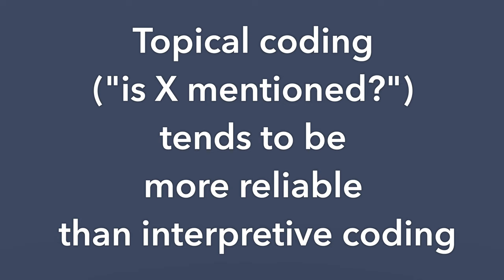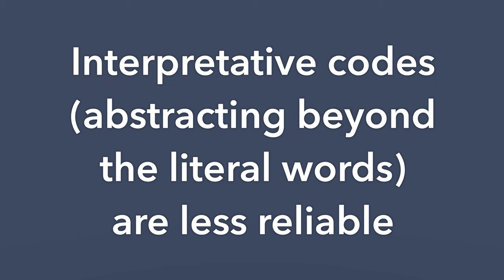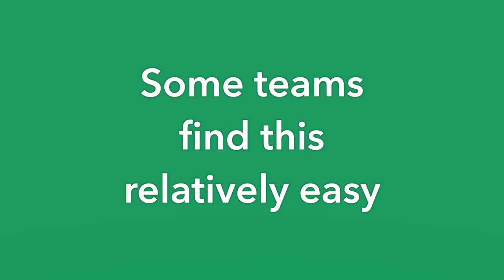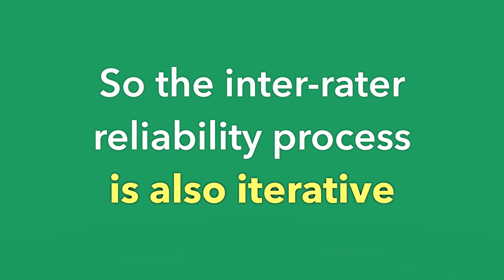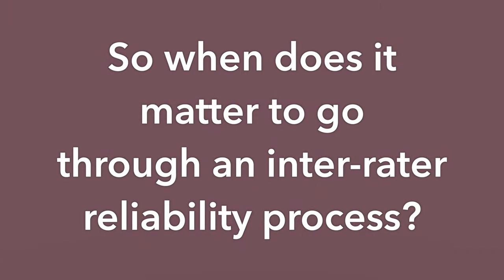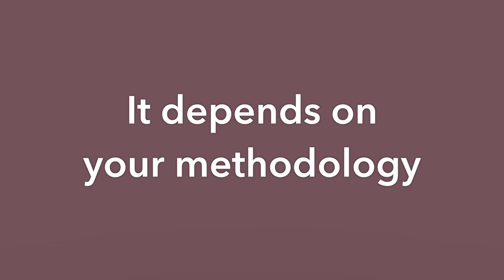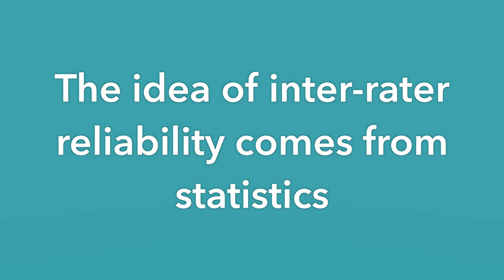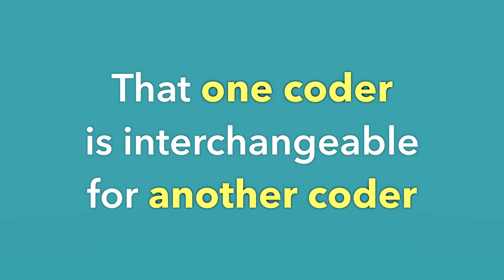Common Issues With Inter-Rater Reliability: Qualitative Research Methods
Noelle Wyman Roth of Duke University answers common questions about working with different software packages to help you in your qualitative data research and analysis, particularly when working in a project team. In this video, she covers questions like:
       (0:05)  Does this process often go smoothly?
       (2:04)  Do problems with Inter-Rater Reliability ever stop a project?
       (2:33)  Why don’t avoid all this stress and just code everything by myself?